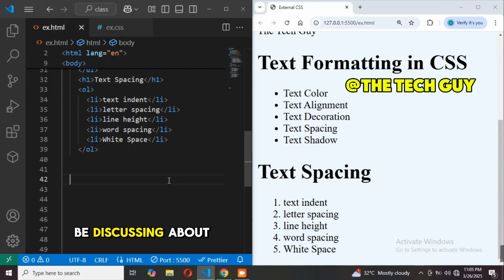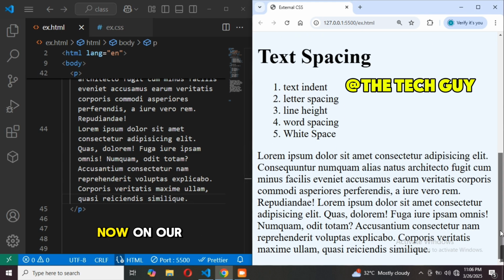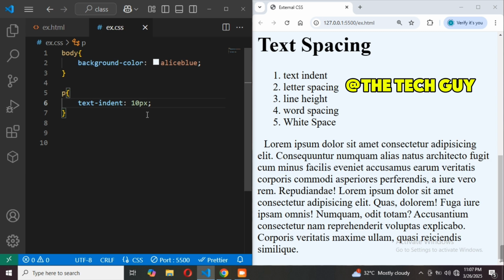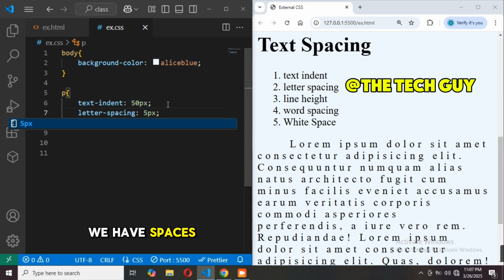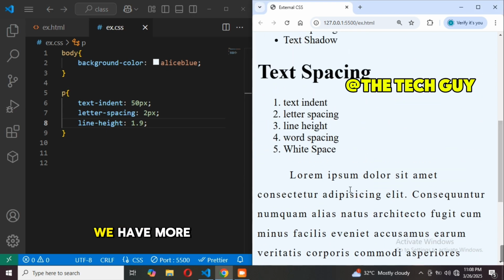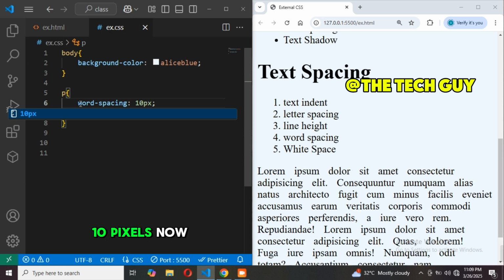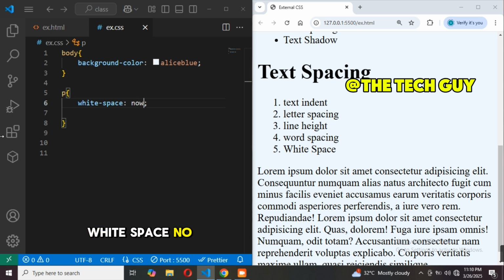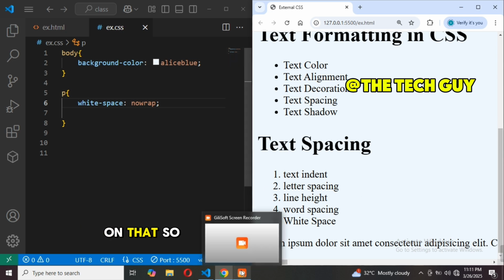Text spacing with css